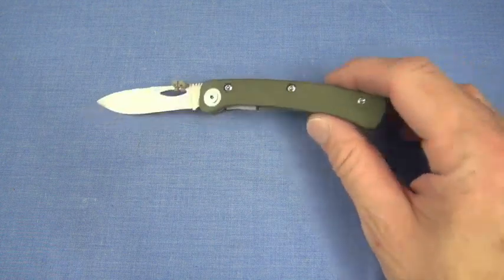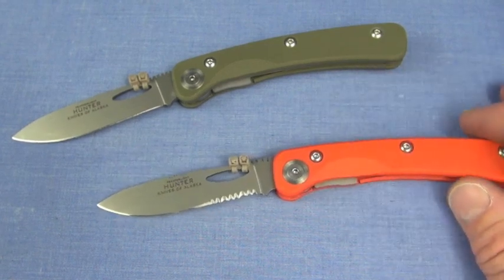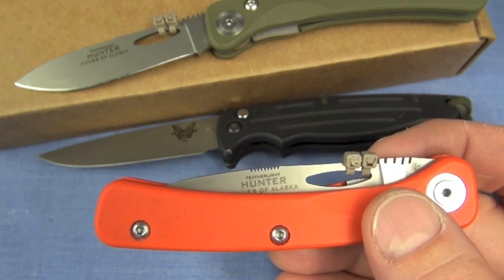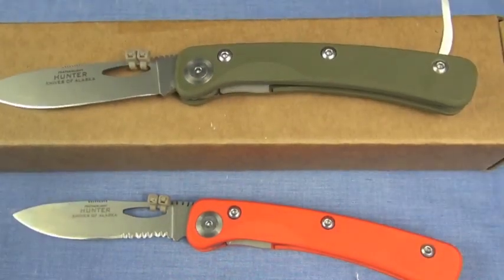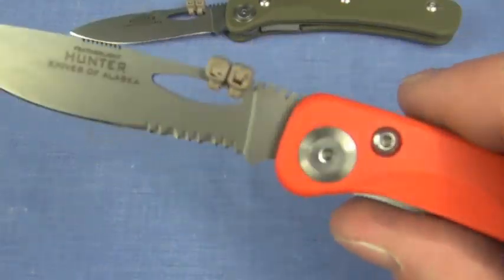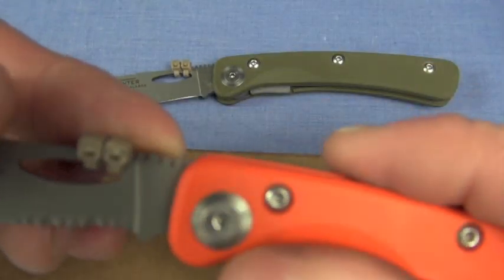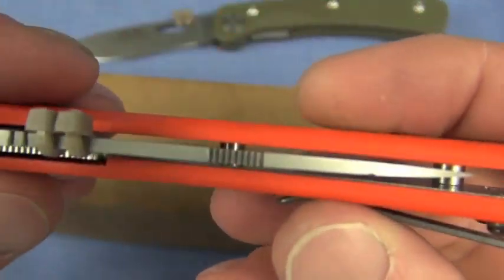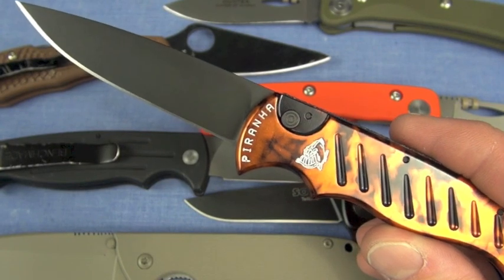Knives of Alaska EDC Greatness: Mod'd Featherlite Hunter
The knife excites me. Here you have a fast, strong, ergonomic, and super lightweight EDC blade with outstanding D2 steel that's 100% USA made. However the Knives of Alaska FEATHERLITE HUNTER from the box does not quite reach TNP Hall of Fame status. So some Nutnfancy mods had to be made [see ]. Details are discussed on clip installation, zip tie mod, and easy to do jimping on both clipless Orange and OD G10 versions. Perfection resulted. The LOOP OVER blackened stainless steel clip available is simply the perfect addition to this knife; now tapped into the hardened stainless steel liner. Few knives can meet its 3 inch blade size, quality, and ergos at just 2.2 ounces. Competitive options, equally great and still beloved, are shown and blade POUs are discussed. With the FEATHERLITE HUNTER you will get a nice bellied drop point originally intended for the skinning and caping task. However it excels in daily utility tasks especially when give a wicked EdgePro Apex Edge [shown]. With this edge it possesses scalpel like qualities. Tanto and other handle materials are offered and a clipped version may be offered sometime. Value is outstanding for this homerun EDCr at around $50 to $55 [add some extra cost of the clip mod but worth it]. After all these years it's rare a knife grabs my attention so fully. This one does. . Nutnfancy Likability Scale: 11 out of 10 as modded Buy